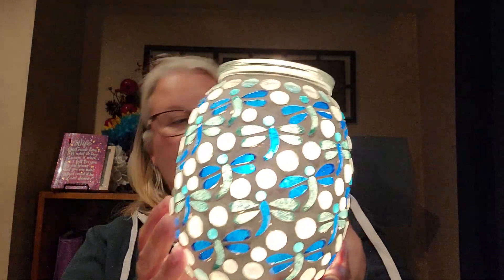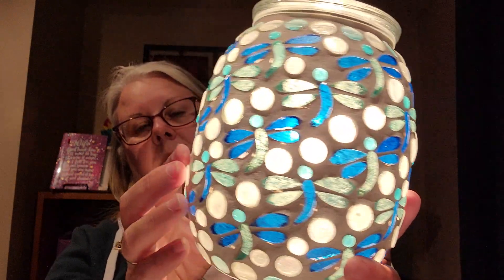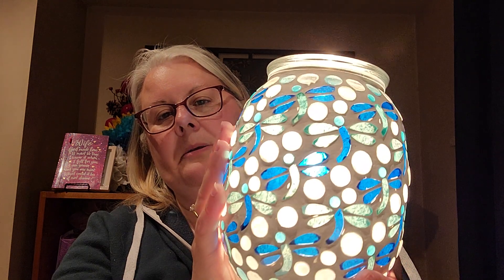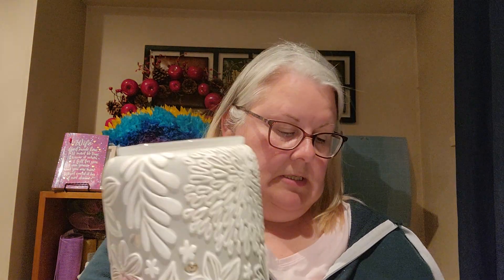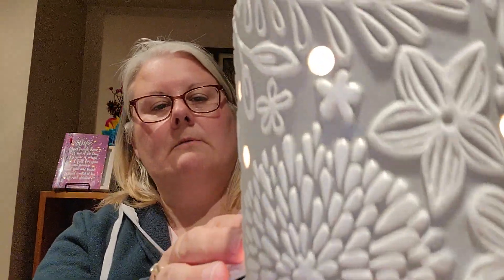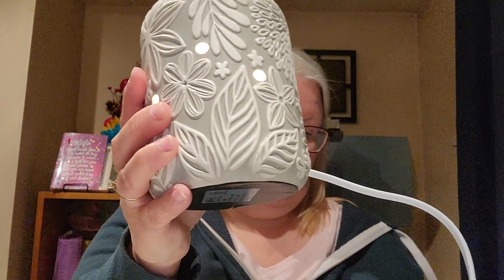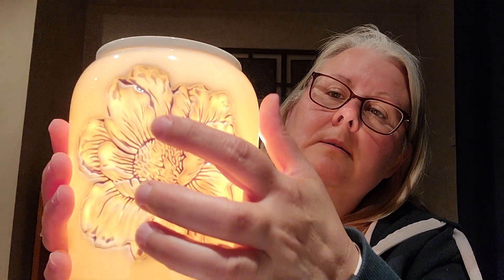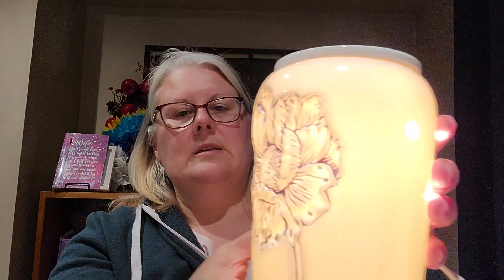Party link close out haul April 2022